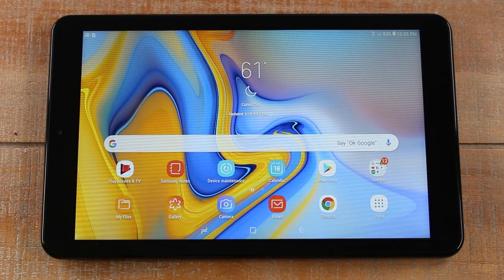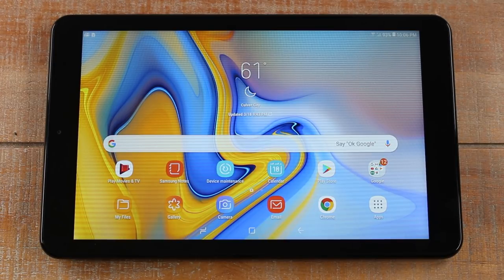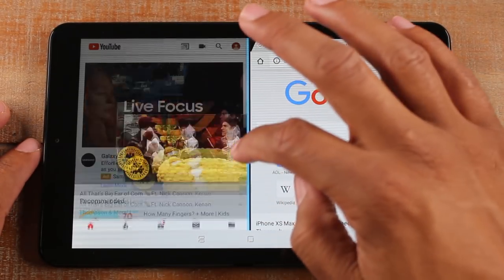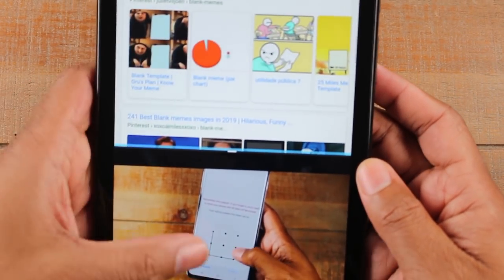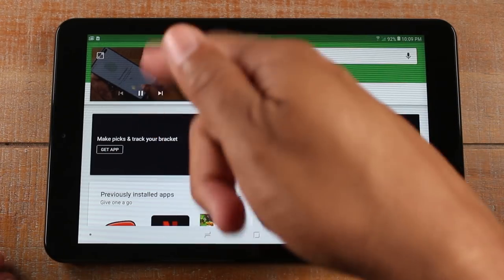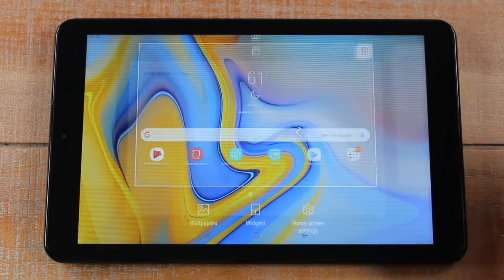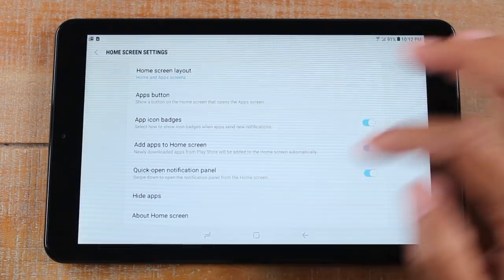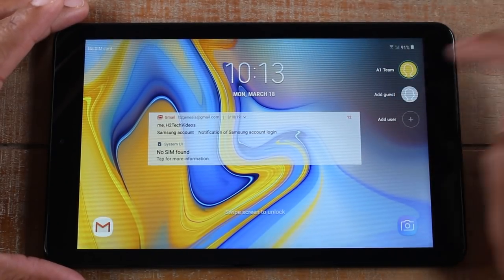Hidden Features of the Samsung Galaxy Tab A (2018) You Don't Know About